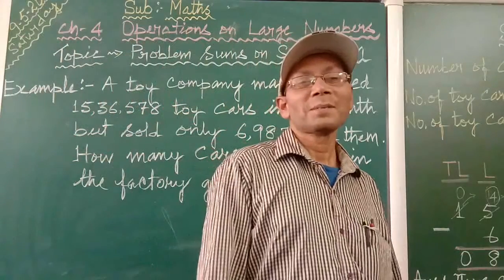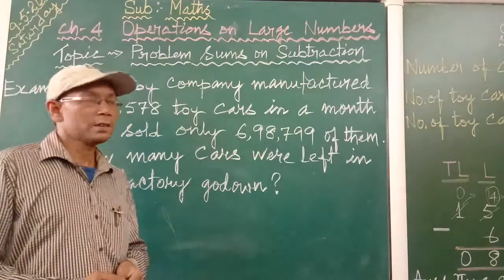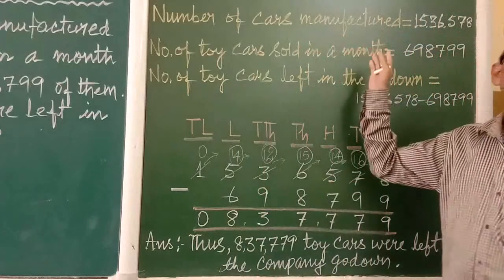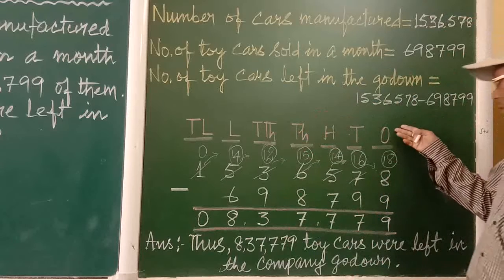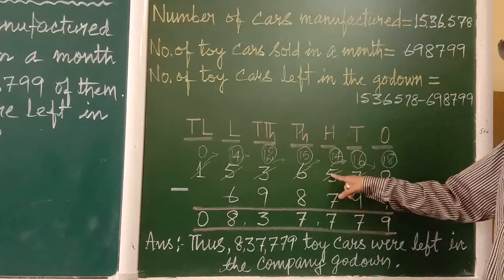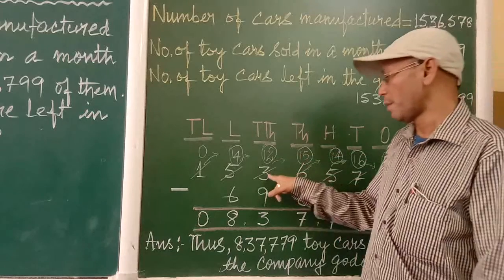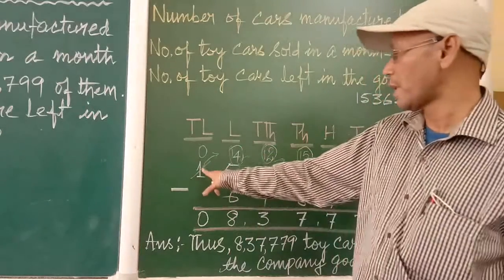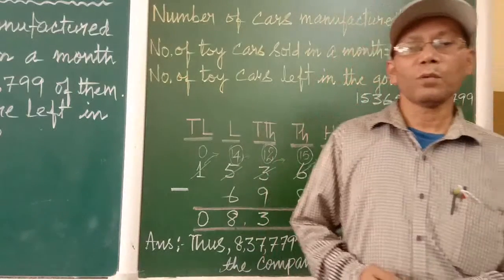CLASS 5 MATHS OPERATION ON LARGE NUMBERS PART 4